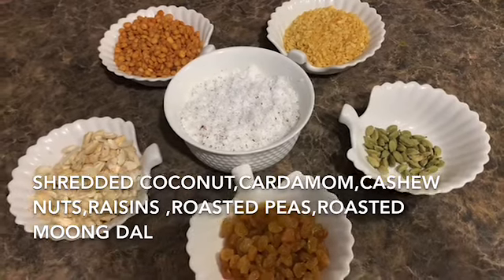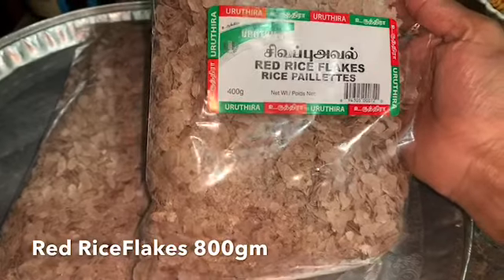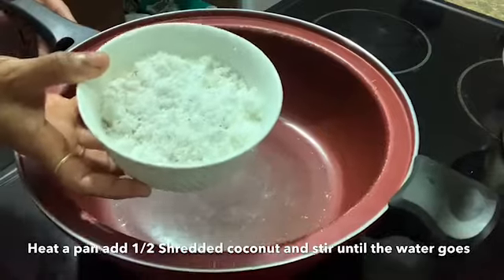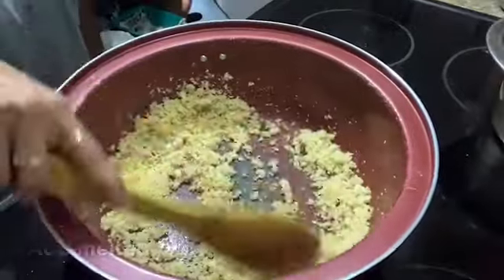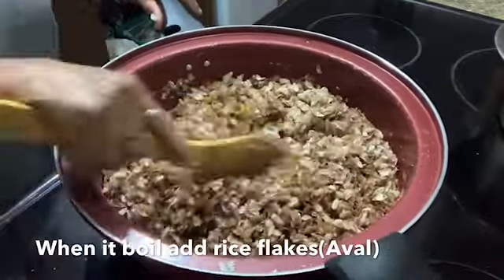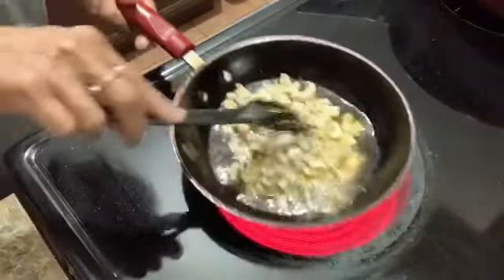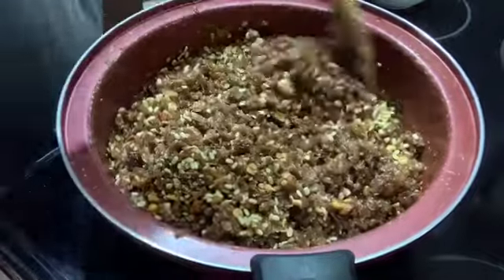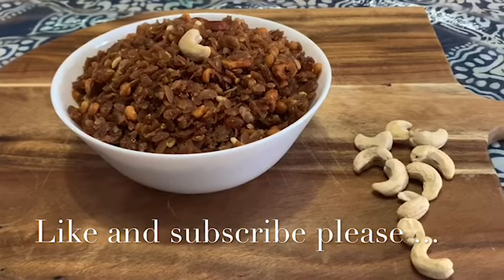💕Ep-110-Aval Vilayichathu/അവൽ വിളയിച്ചത്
Hi friends..here I am preparing South Indian snack super tasty “Aval Vilayichathu”. Hope you guys enjoyed it.

INGREDIENTS:
Shredded Coconut —1/2 cup
Cashew nuts—250gm
Raisins — 250 gm
Cardemom powder—1 tablespoon
Roasted peas—1 cup
Roasted Dal— 1 cup(optional)
Desai ghee —